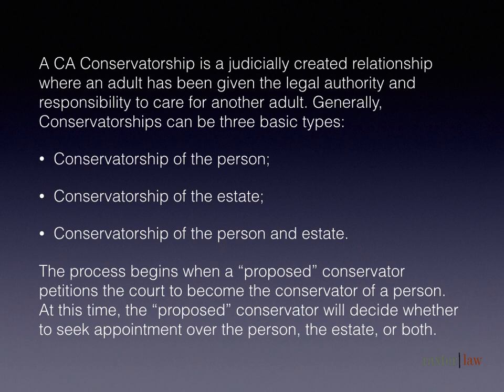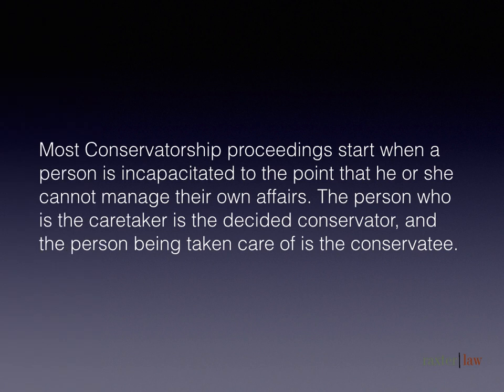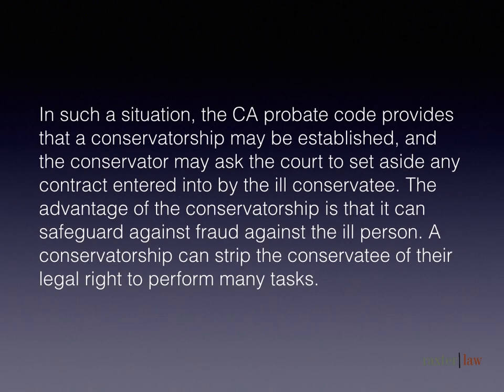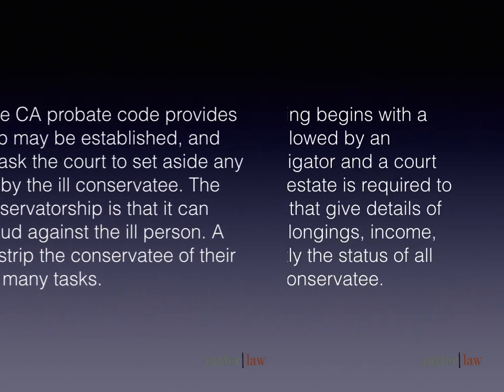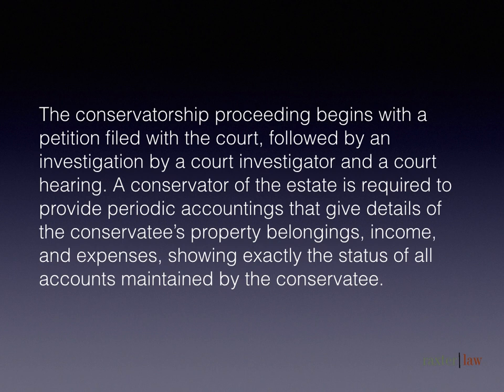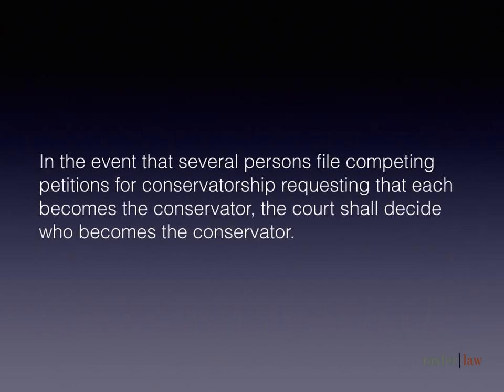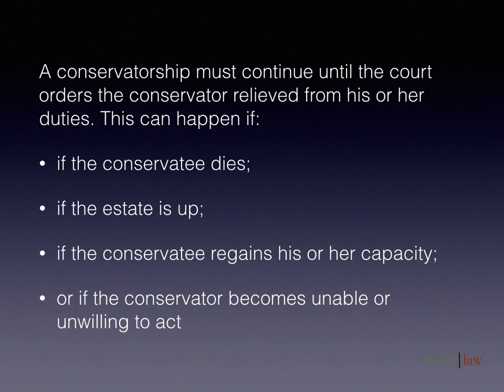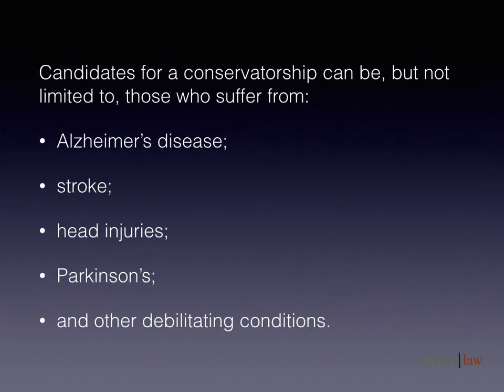Conservatorship Explained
California conservatorship explained in less than 60 seconds. Presented by a Southern California Attorney and Law Office concentrating on Probate and Probate mattes